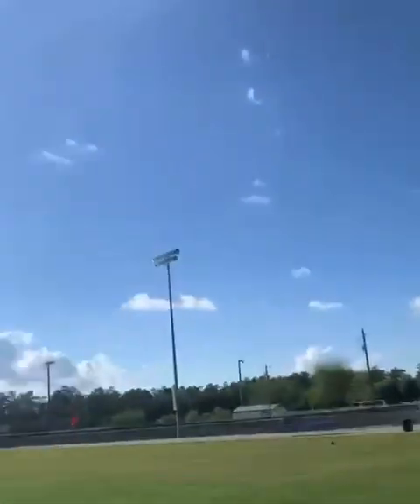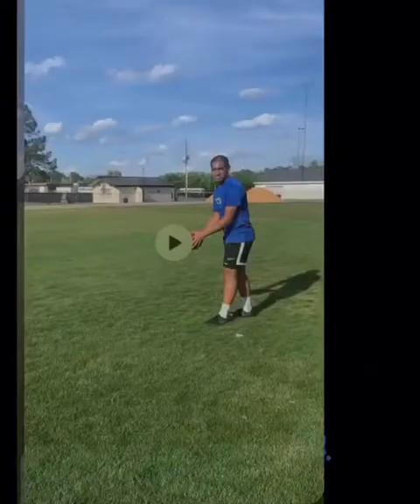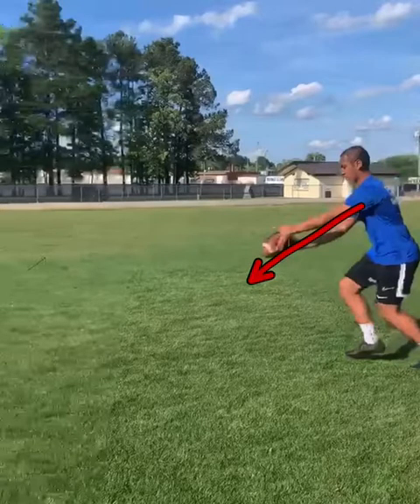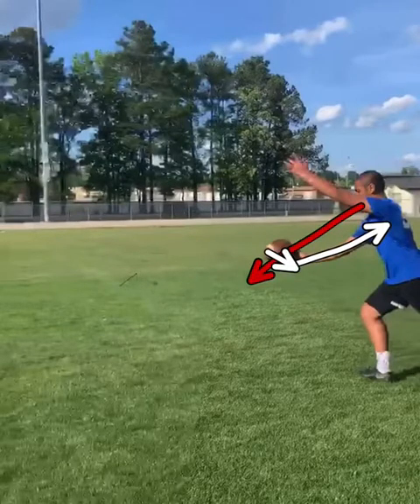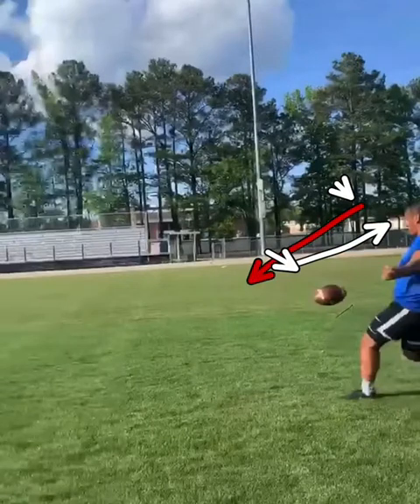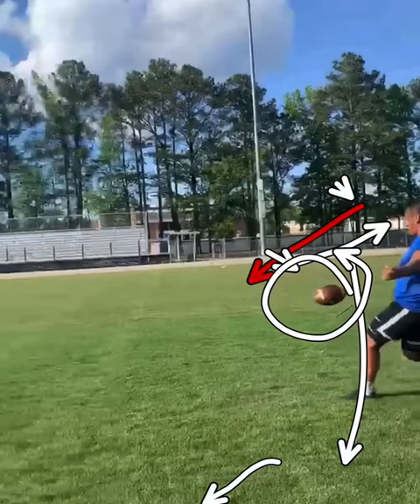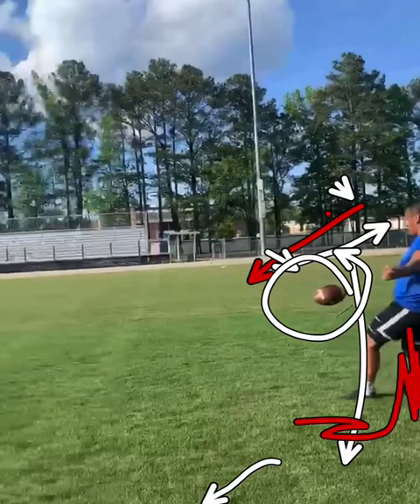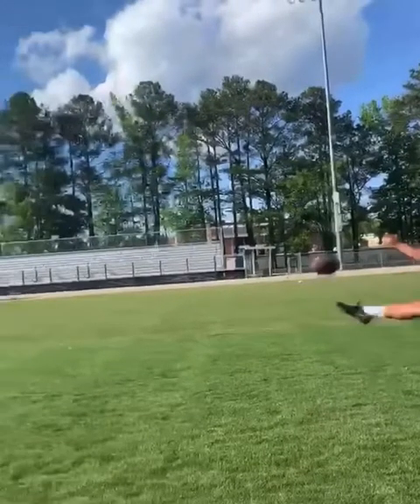Vraj Patel 21’ SC PUNTING QUICKIE EVALUATION TO GET ON SAME PAGE STEP BY STEP DM ASAP TO JOIN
Vraj Patel 21’ SC PUNTING QUICKIE EVALUATION TO GET ON SAME PAGE STEP BY STEP DM ASAP TO JOIN Vraj Patel 21’ SC PUNTING QUICKIE EVALUATION TO GET ON SAME PAGE STEP BY STEP DM ASAP TO JOIN